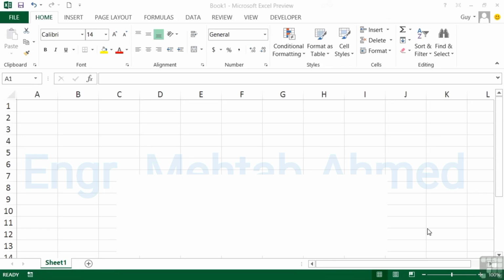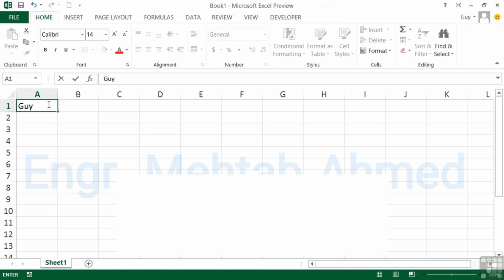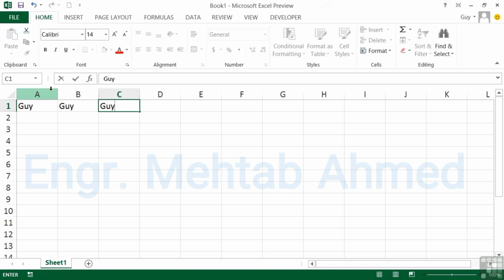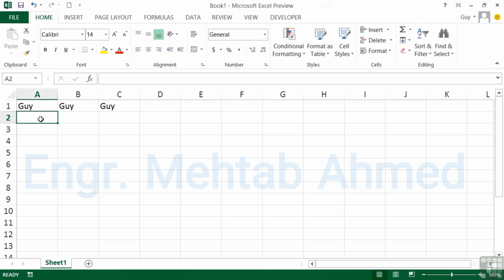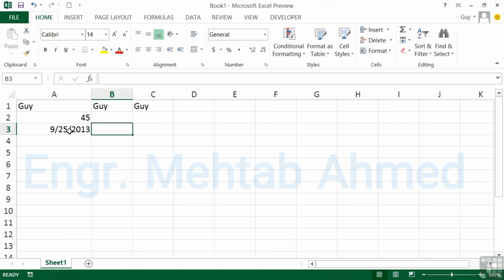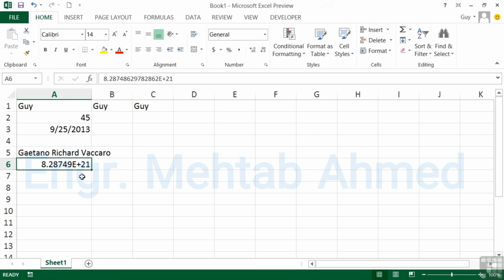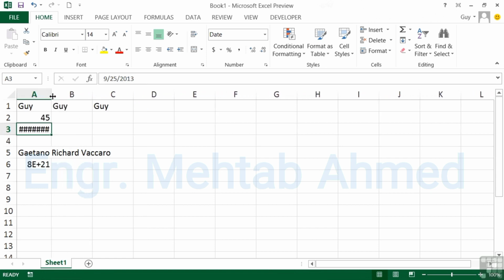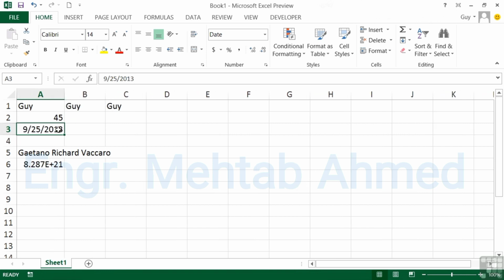How to Enter number, values, Text and dates in Microsoft Excel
To enter data in Microsoft Excel:

Number: Simply type the number into the cell and press Enter.
Text: Type the text inside double quotes, e.g. "text".
Dates: Type the date in the format "MM/DD/YYYY" or select a date from the drop-down calendar in the cell.
Values: Type a formula or function to perform calculations on numbers. For example, "=SUM(A1:A5)" to add the values in cells A1 to A5